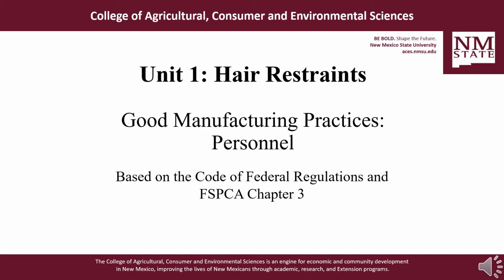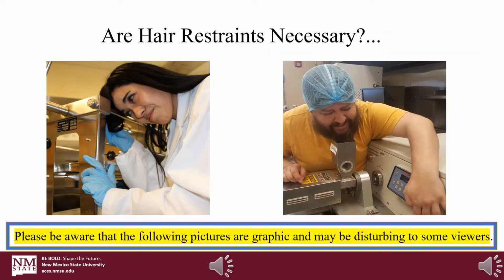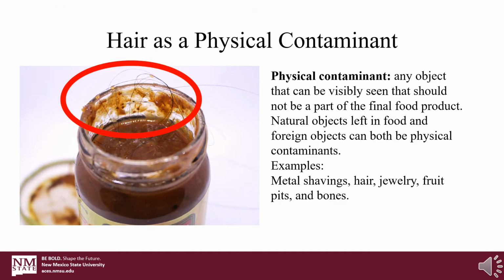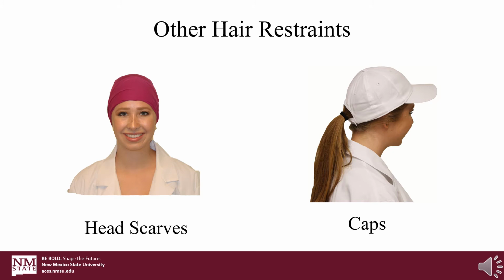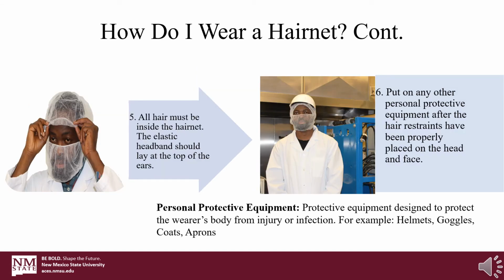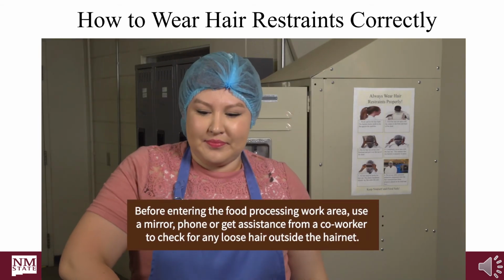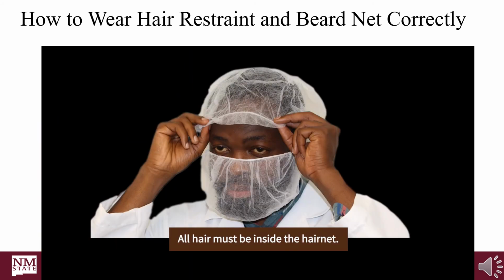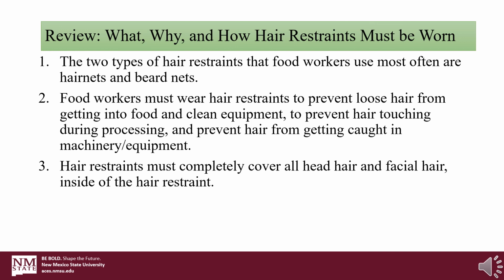1 Unit 1 Hair Restraints: Good Manufacturing Practices: Personnel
How to use hair restraints to comply with good manufacturing practices in a food processing facility. (Based on the Code of Federal Regulations and FSPCA Chapter 3